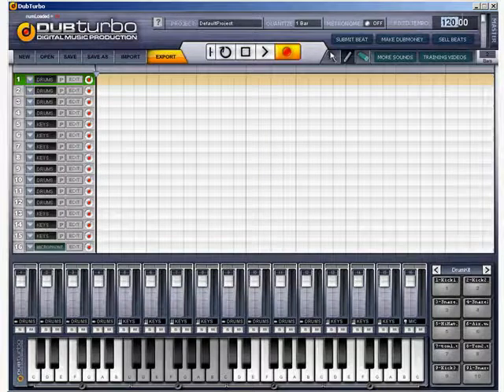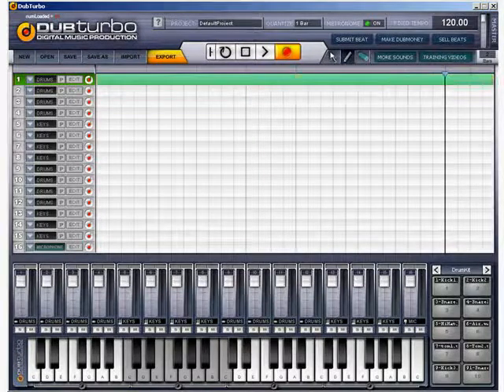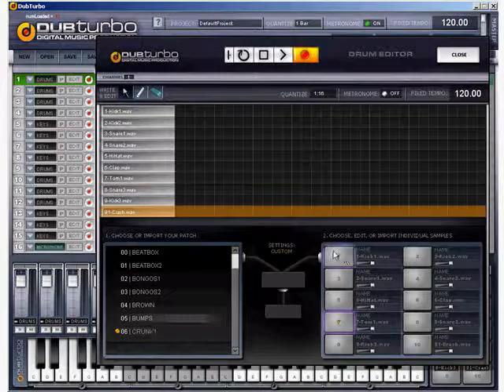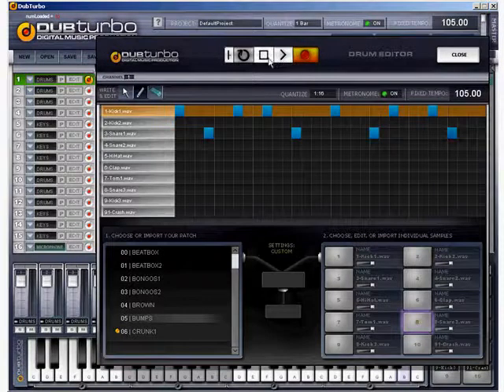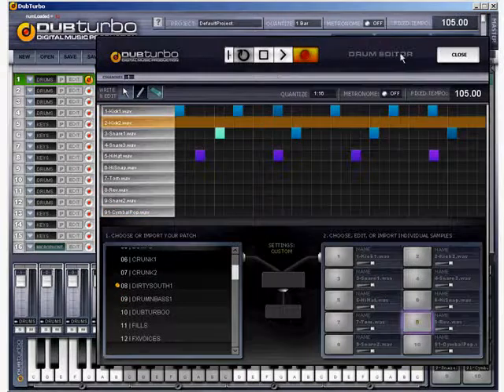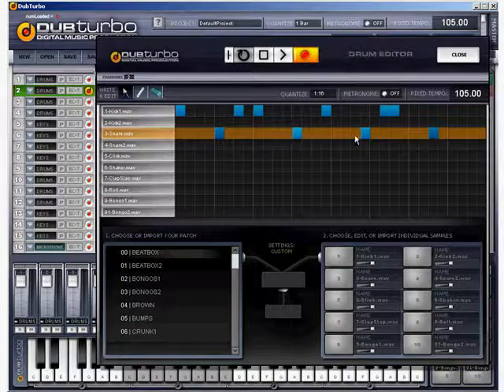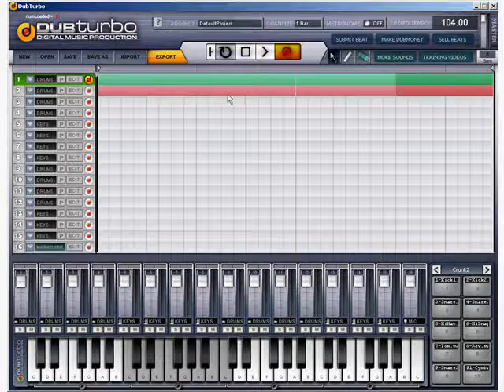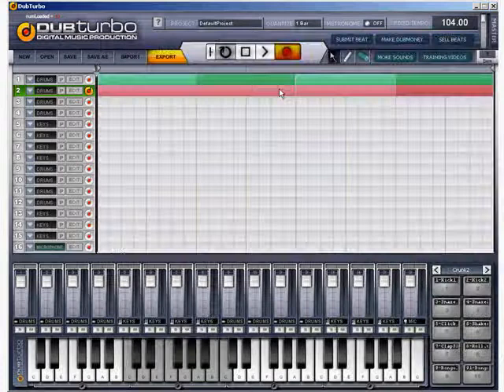Recording Mixing & Mastering By Using Dubturbo Beat Maker Software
DOWNLOAD DUBTURBO Recording Mixing & Mastering By Using Dubturbo Beat Maker Software